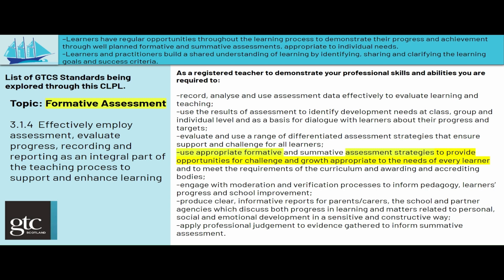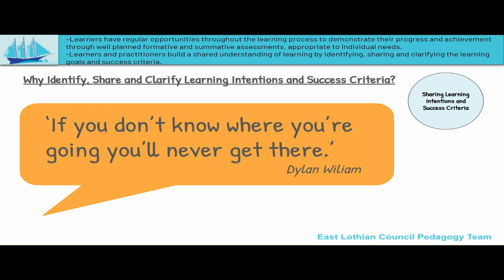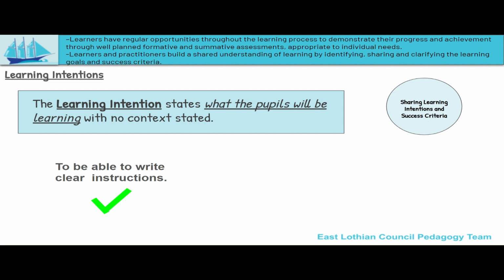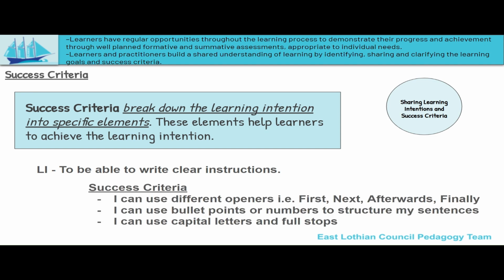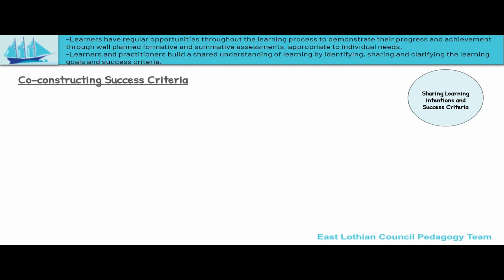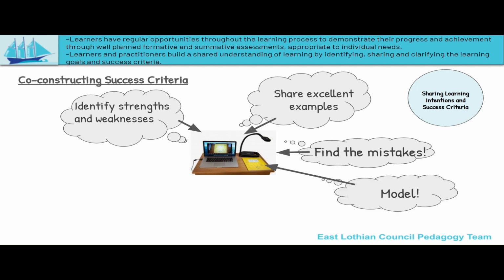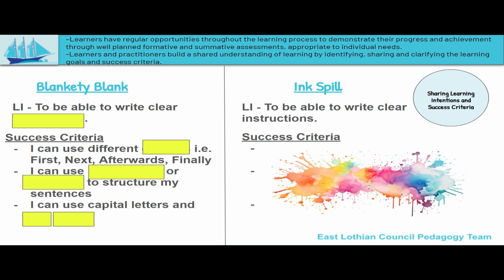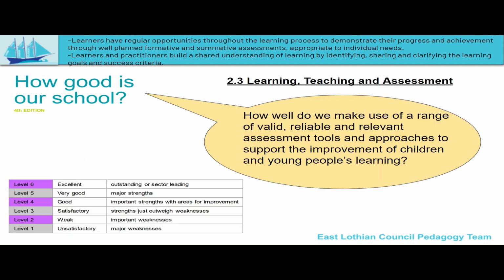Formative Assessment Video 3 of 6 Learning Intentions and Success Criteria